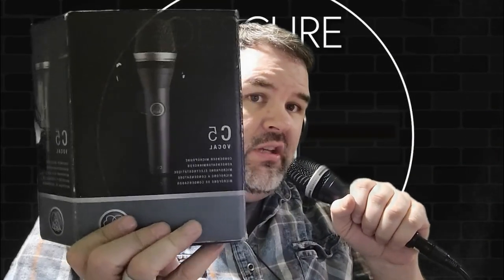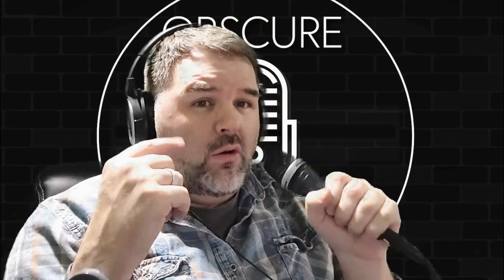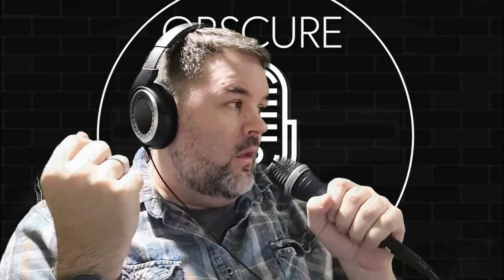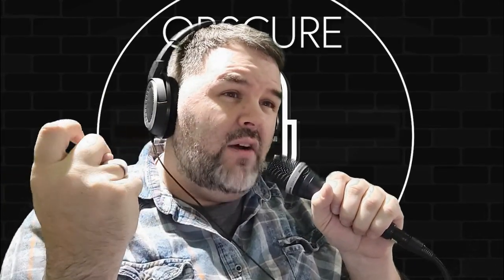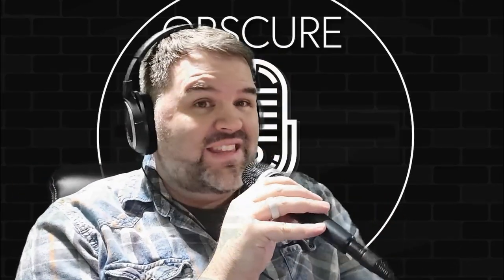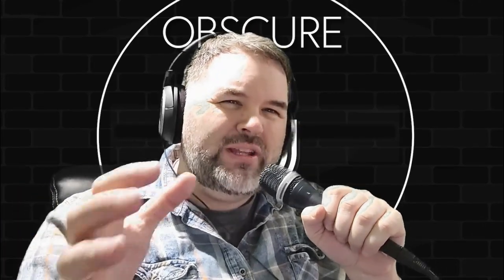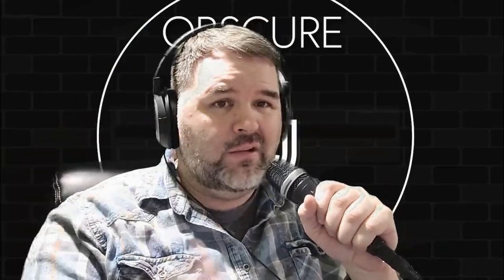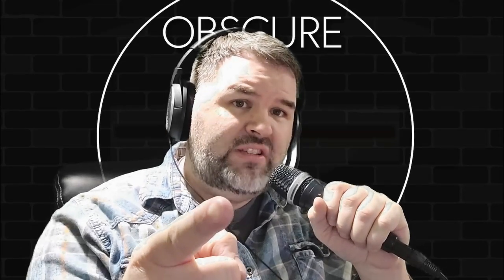AKG C5 Handheld Condenser Microphone - Test / Review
And ANOTHER handheld condenser, this time from AKG!